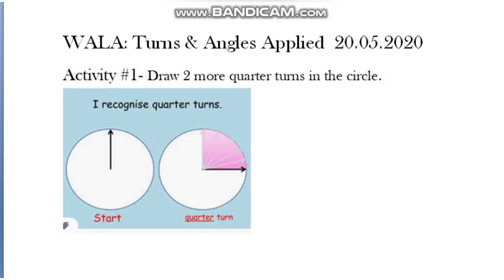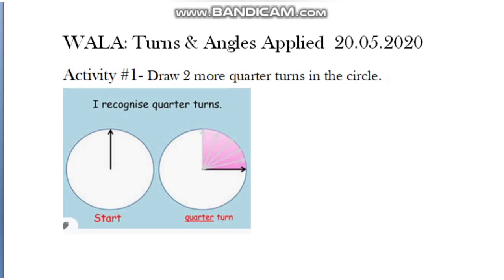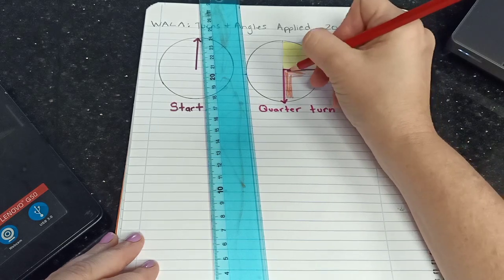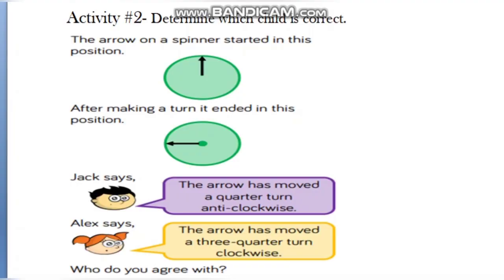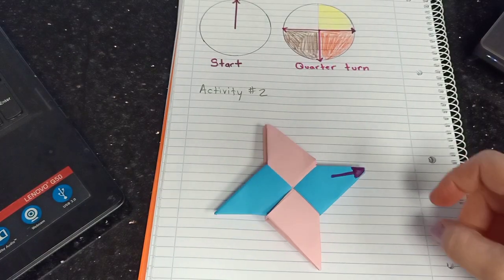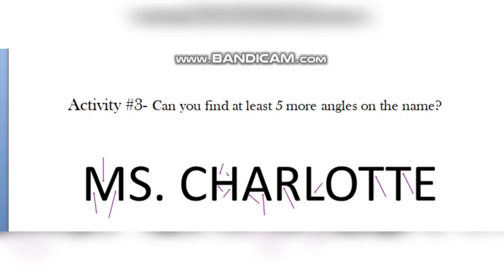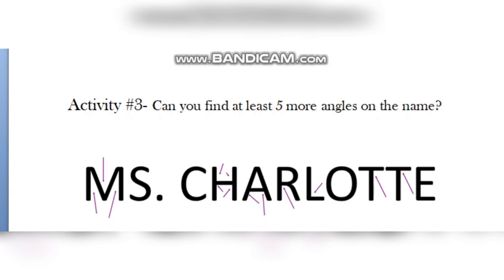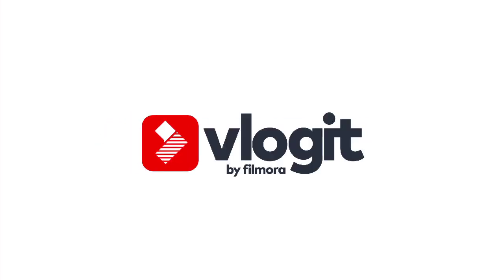Turns & Angles Applied